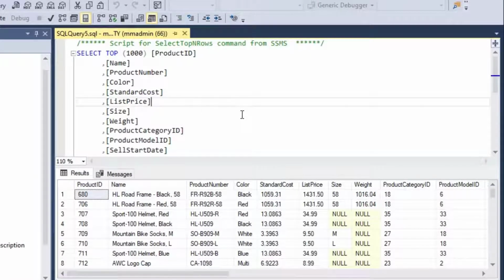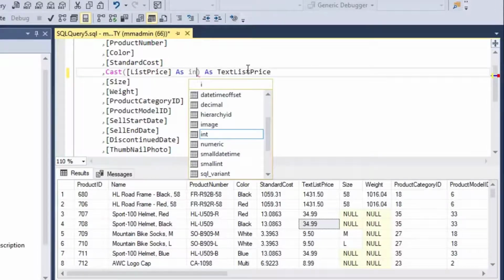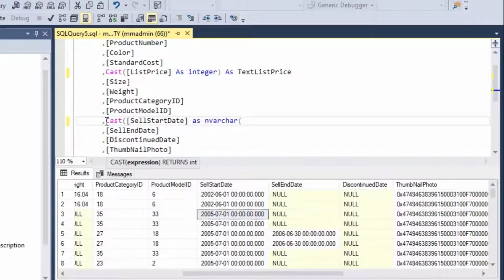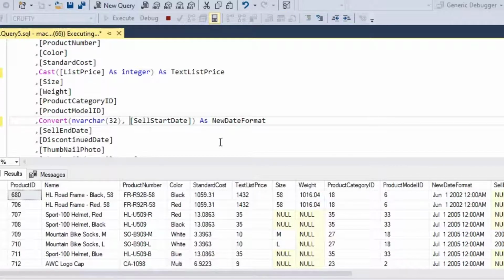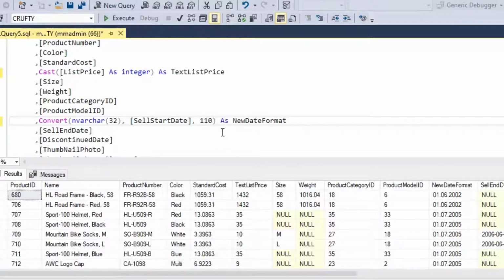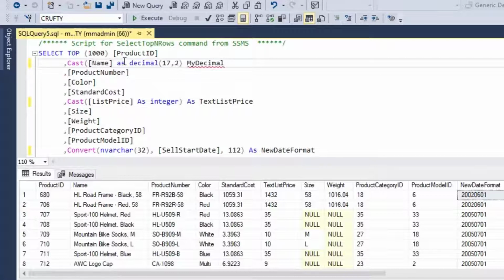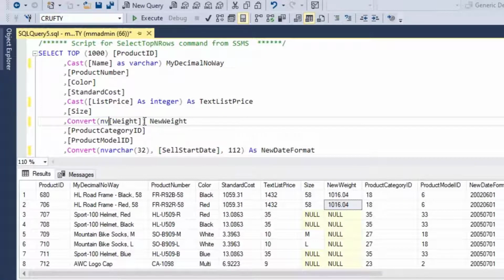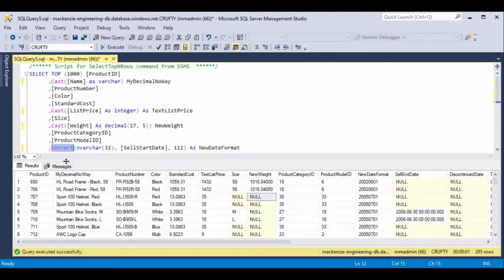How to Convert Datatypes in Azure SQL Using TSQL Cast & Convert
In this episode, we're going to take a look at the Cast and Convert functions in T-SQL for Azure SQL and SQL Server. Both Cast and Convert are handy for changing the data in certain fields of a query to another datatype. Sometimes we end up in situations where numbers or dates were stored in text fields, but we actually want the real datatype to be used in our query outputs, views, and stored procedures.  Cast and Convert are two ways to get the output datatypes that we want.